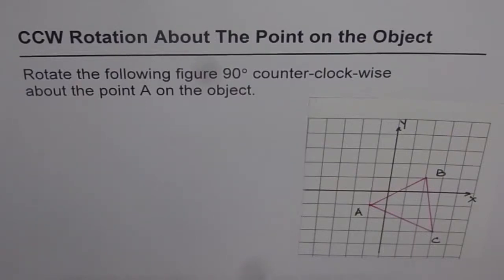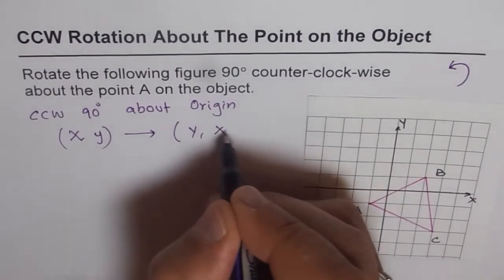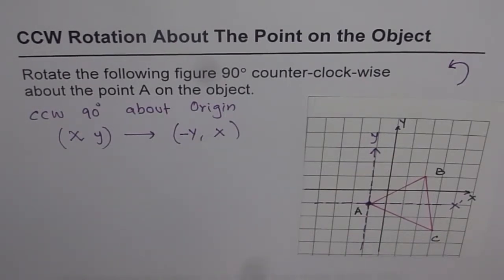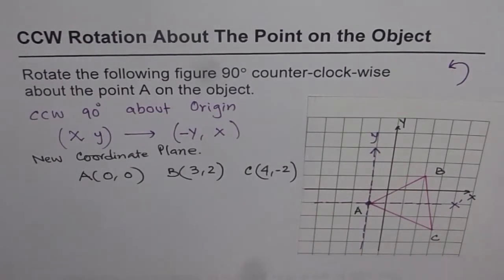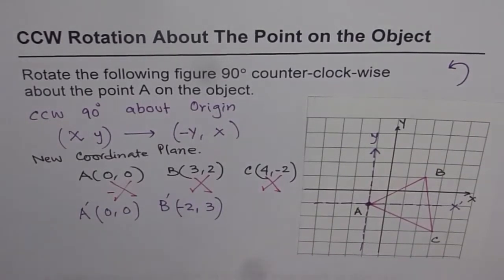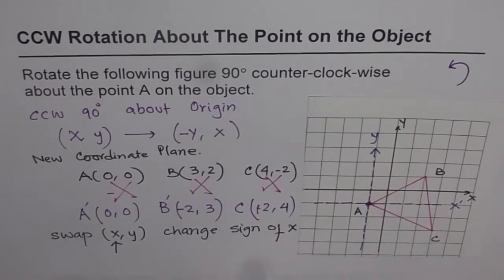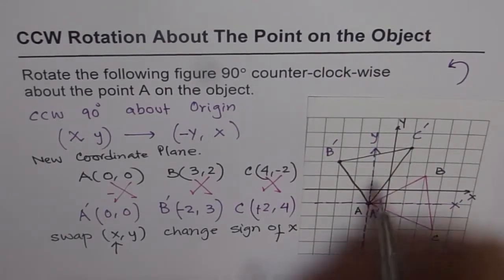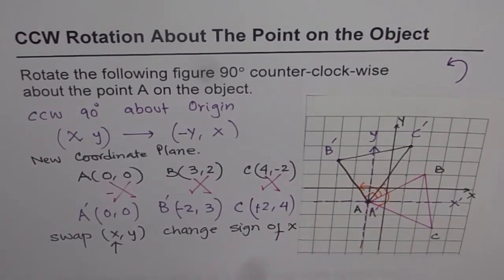09 CCW 90 degree Rotation About a Point on the Object